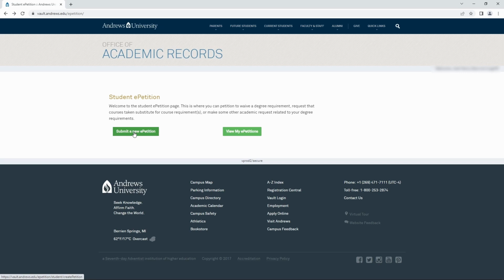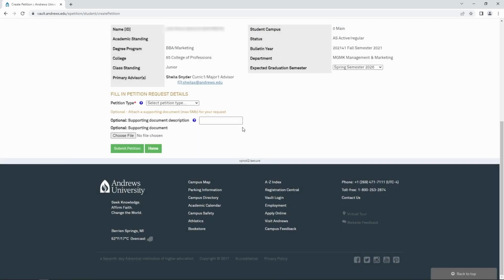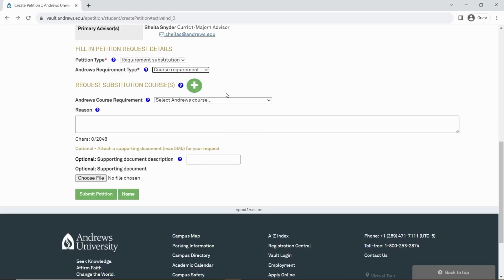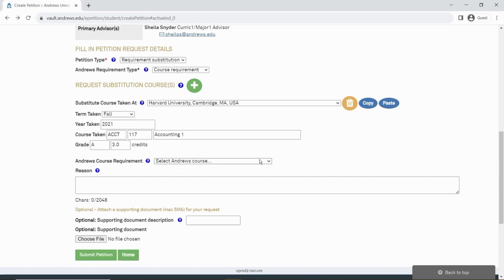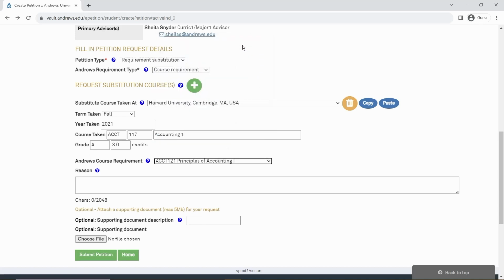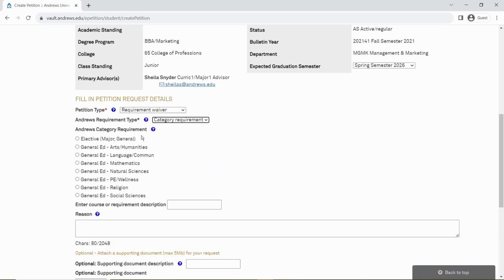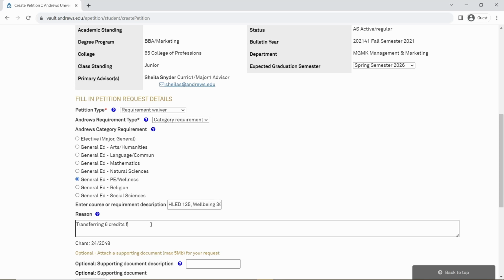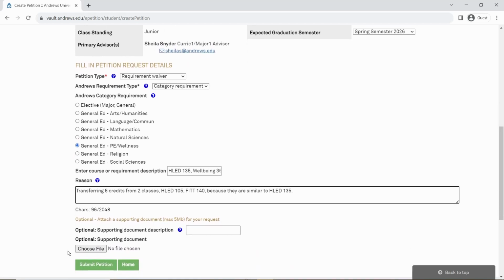How to Create An E-petition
Step-by-step guide for Andrews University students and academic advisors on the ePetition, available at vault.andrews.edu/epetition